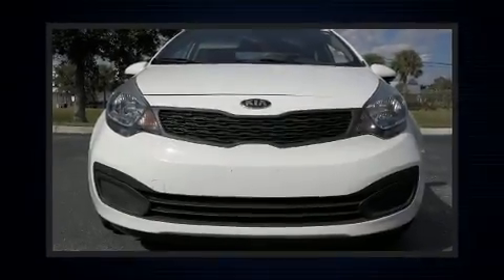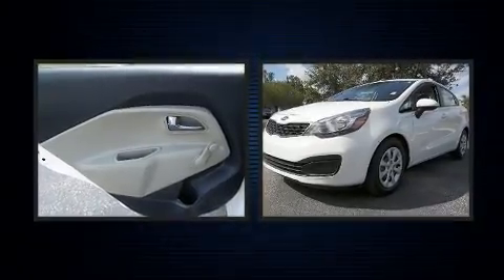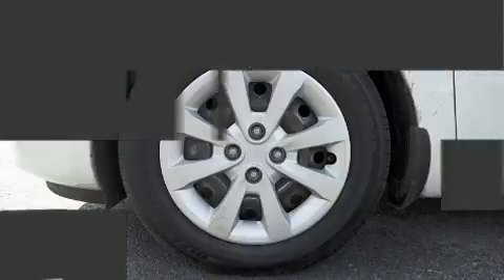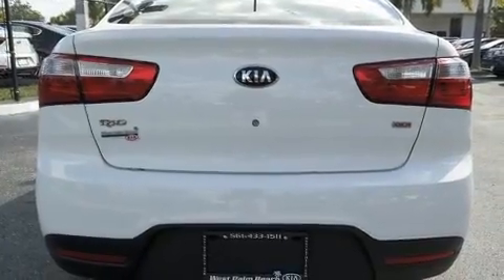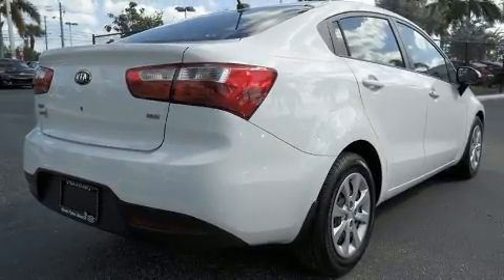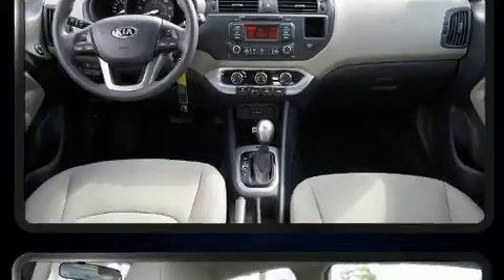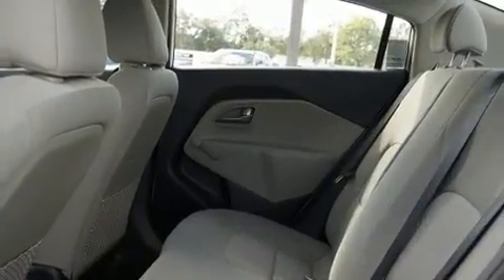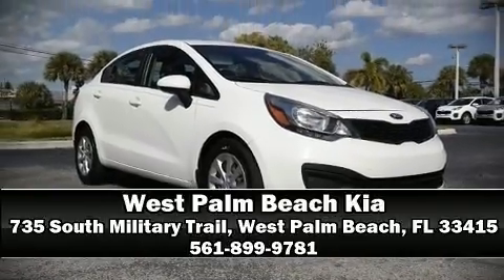2015 Kia Rio LX in West Palm Beach, FL 33415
Experience driving perfection in the 2015 Kia Rio. It features a front-wheel-drive platform, an automatic transmission, and an efficient 4 cylinder engine. Kia prioritized practicality, efficiency, and style by including: variably intermittent wipers, adjustable headrests in all seating positions, a trip computer, air conditioning, tilt steering wheel, heated door mirrors, and a split folding rear seat. You and your passengers will enjoy the stereo system, which includes a CD player with MP3 capability, and 4 speakers, providing excellent sound throughout the cabin. Curtain airbags combine with standard stability control in creating a comprehensive safety network. It also arrives with a Carfax history report, indicating just one previous owner. We pride ourselves in the quality that we offer on all of our vehicles. Stop by our dealership or give us a call for more information.